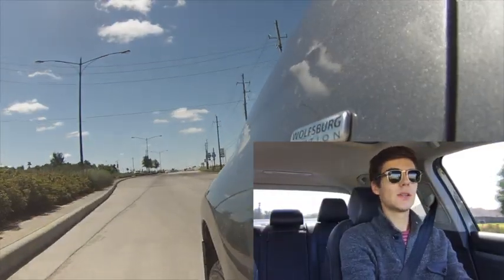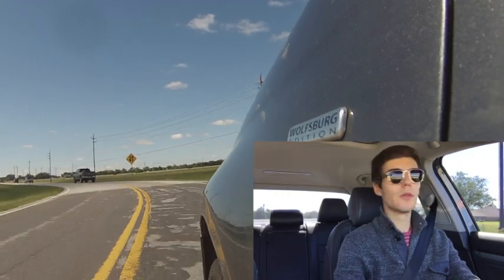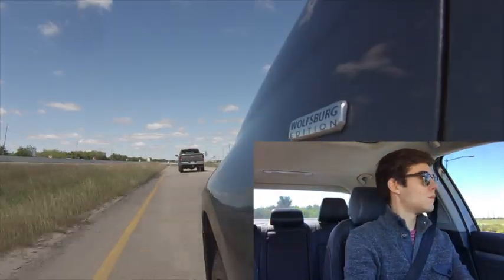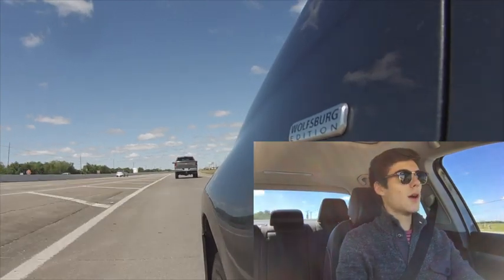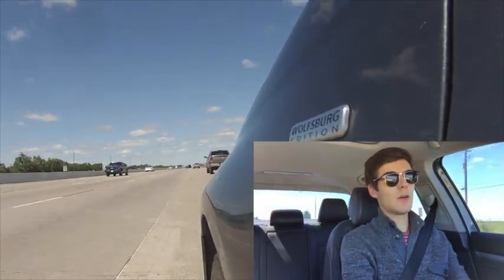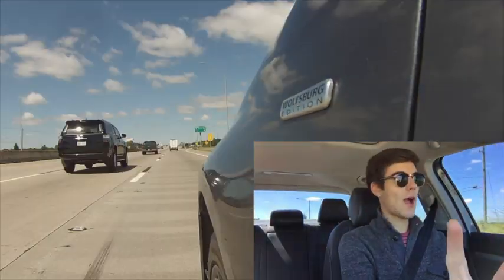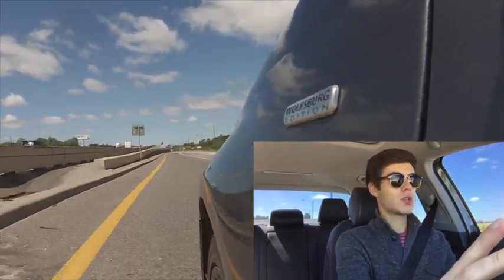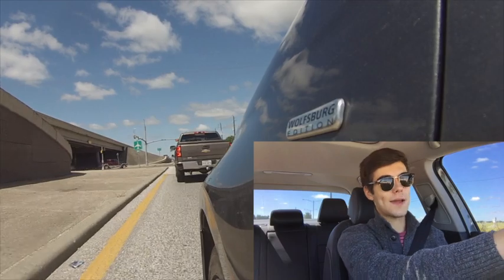HOW TO REV MATCH!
HEY ACES! In today's video, Matthew will be bringing his Volkswagen Jetta on a road trip videoing our first "how to" video!  This is a "how to" video on how to rev match in a manual car.
Have any suggestions for us? We read all of them!
Songs:
The Arcs- Blessed & Burned